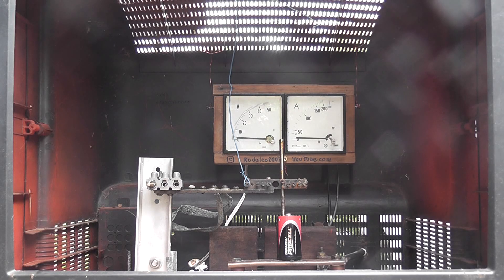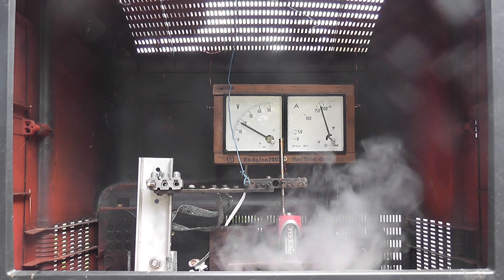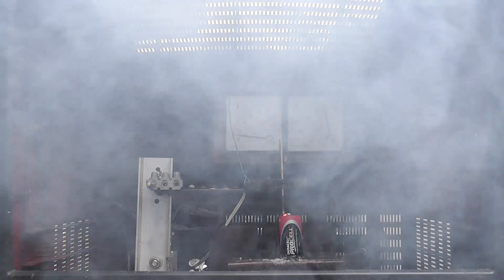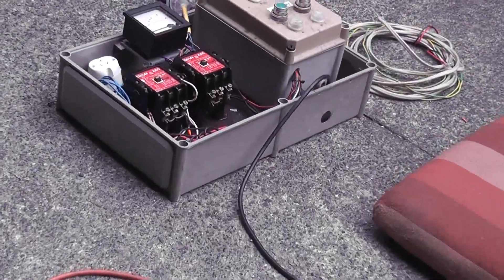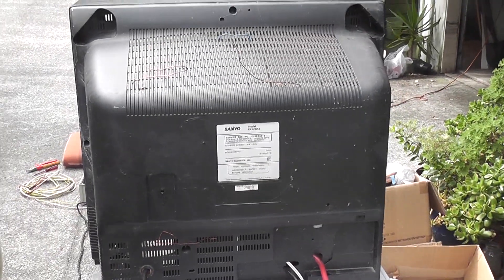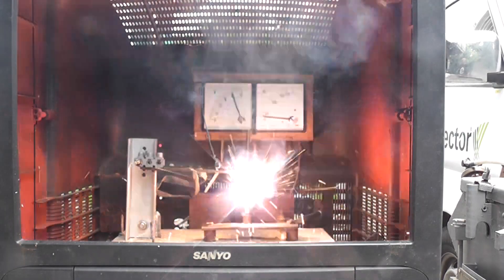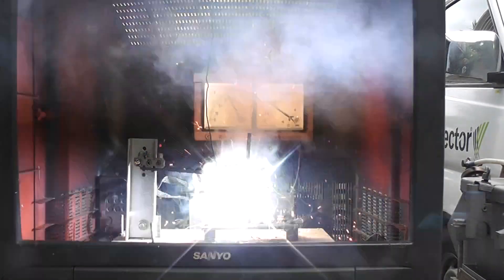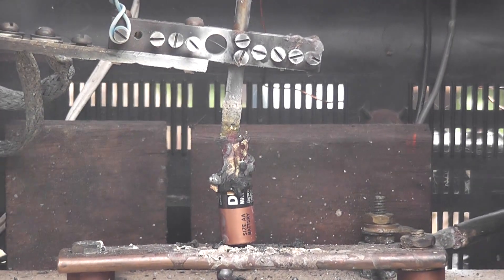Overcharging a 1.5 Volt battery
A D cell and an AA cell battery were subjected to a 42 Volts AC supply and overcharged with AC instead of DC.
The batteries didn't survive.

Video # 596